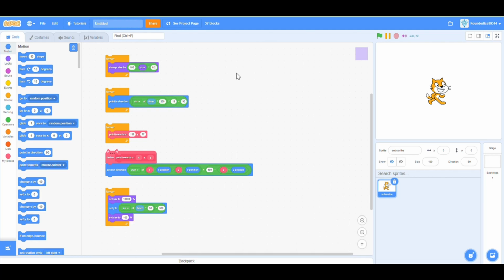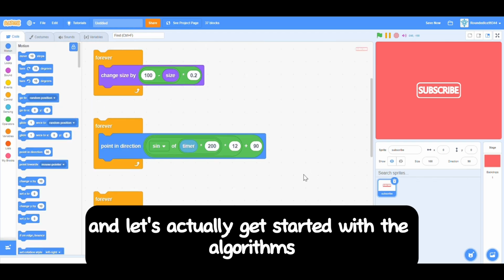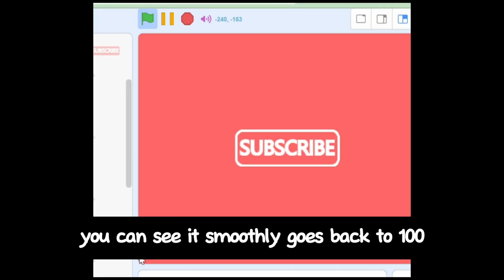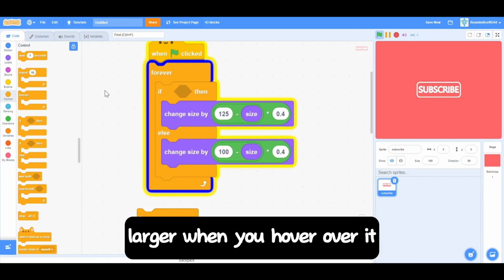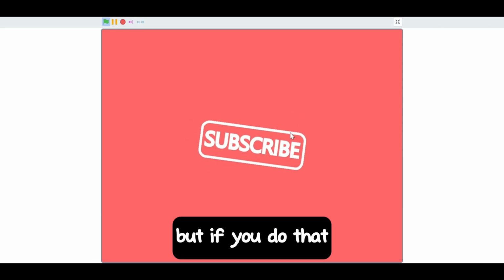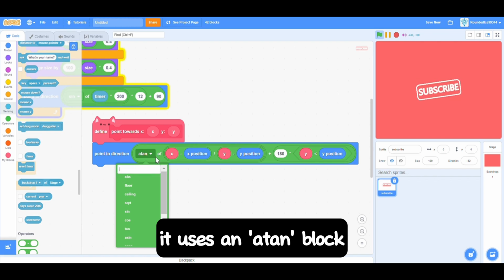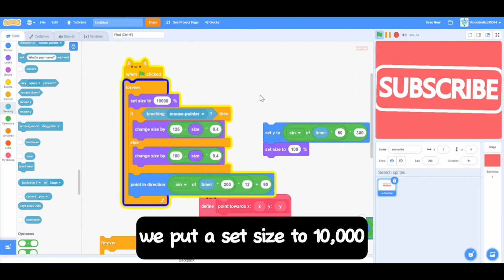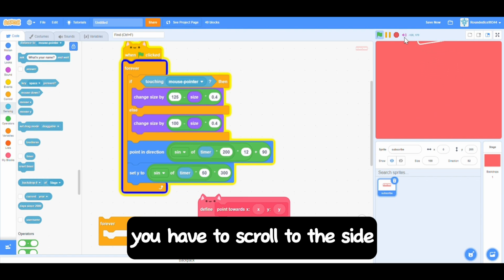Scratch ALGORITHMS you NEED TO KNOW!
These algorithms are easy to use and adapt to your own code to spice up your game!